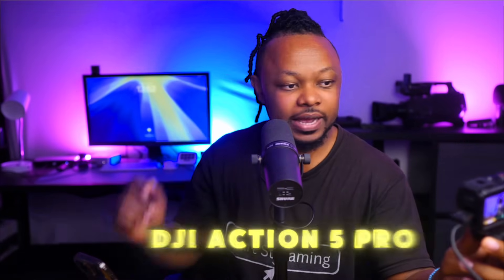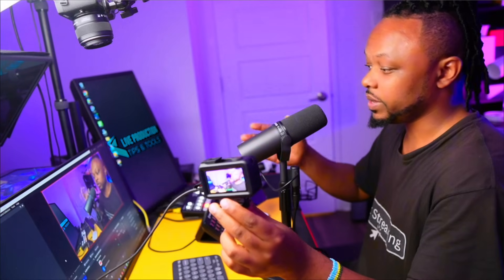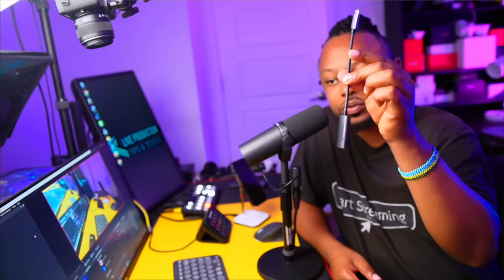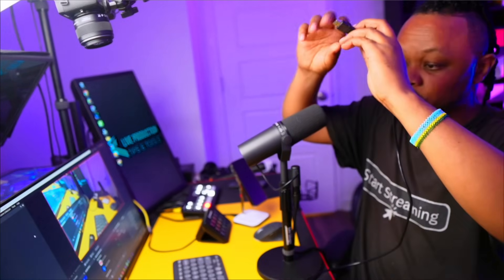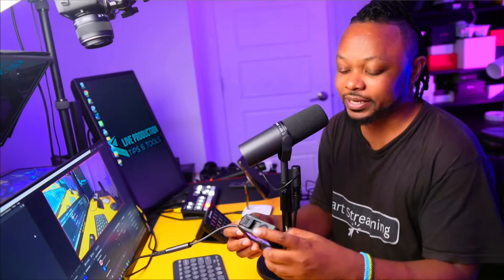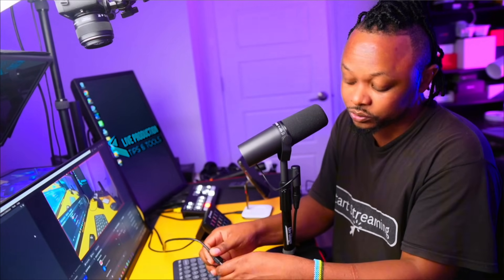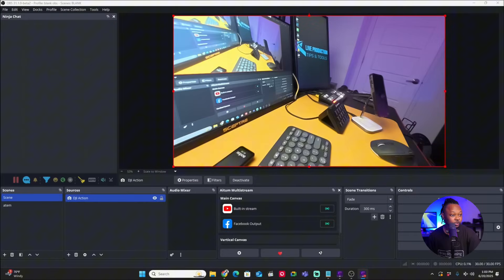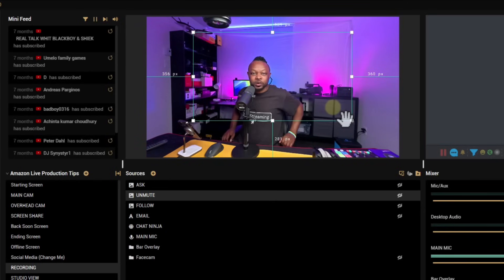How To Use DJI ACTION 5 Pro as HDMI Camera for Live Streaming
In this video, I’ll walk you through everything you need to know to connect the Action 5 Pro to your capture card or switcher and use it as a high-quality streaming camera in OBS, StreamYard, Riverside, Evmux or anyother Streaming software.

🛑 I use Riverside.fm for Podcasting & Live Streaming